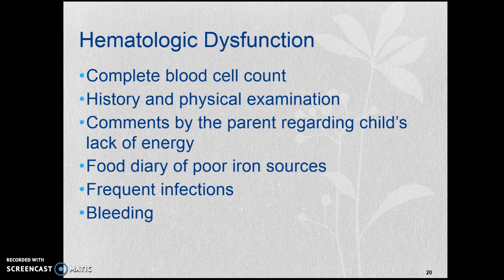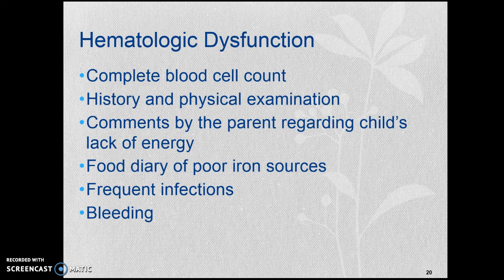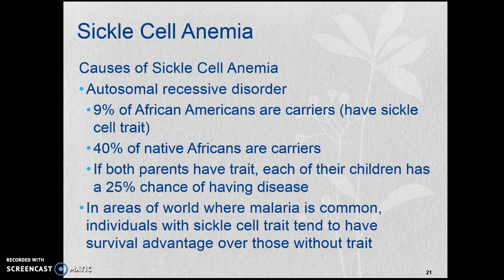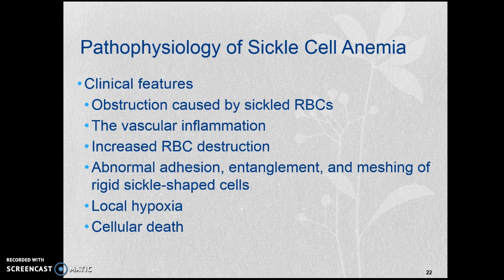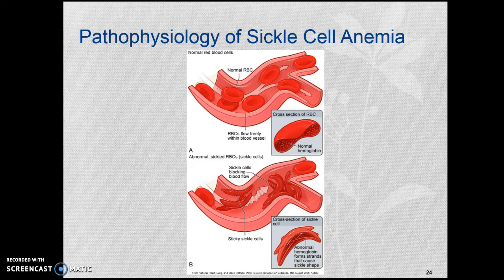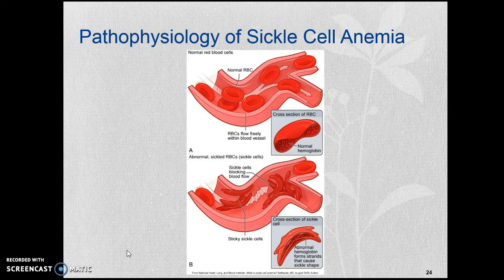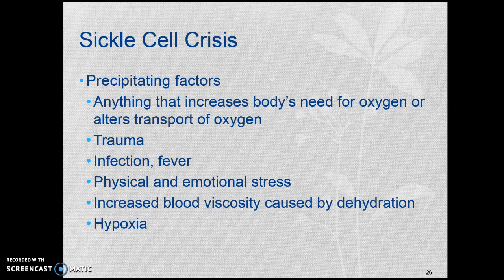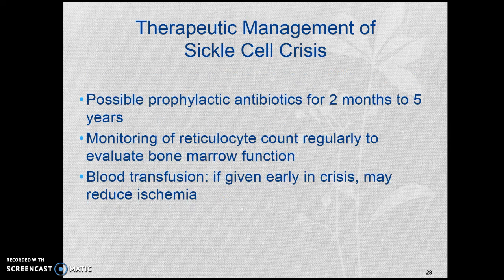Sickle Cell Crisis SP16